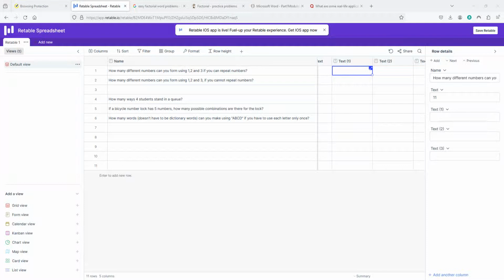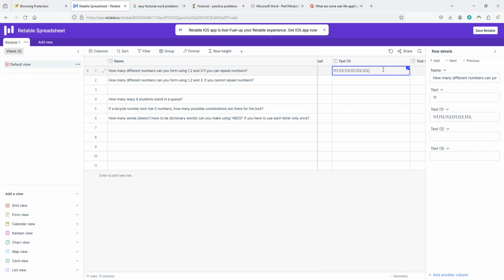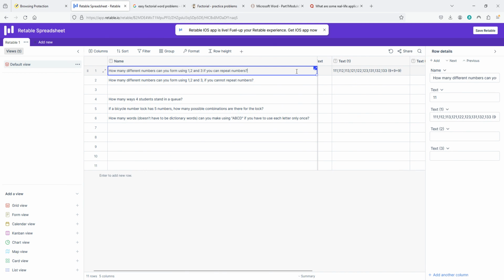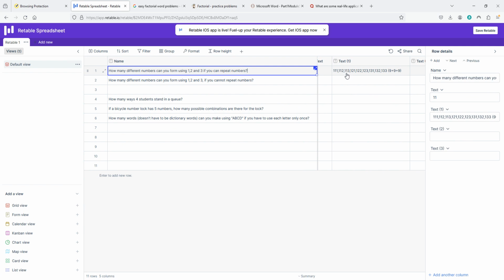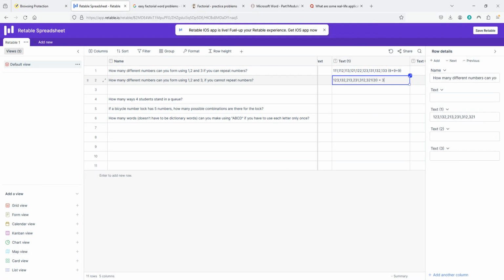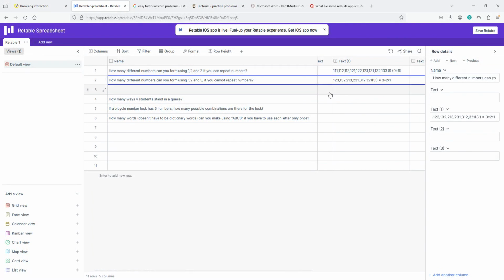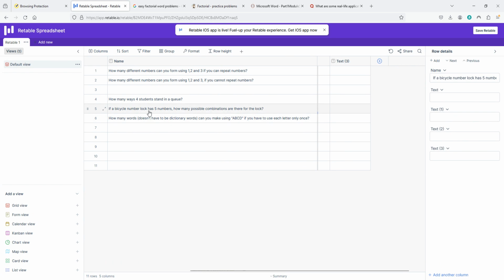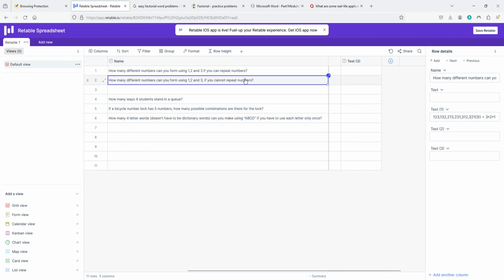Math Basics Factorial 1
How to identify simple factorial problem and solve it.